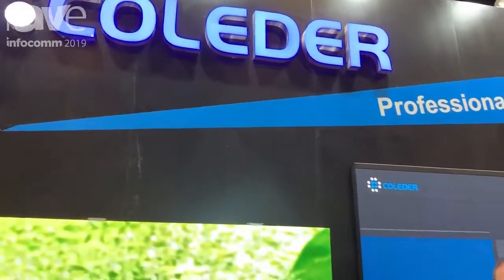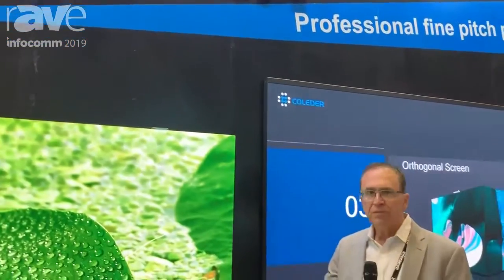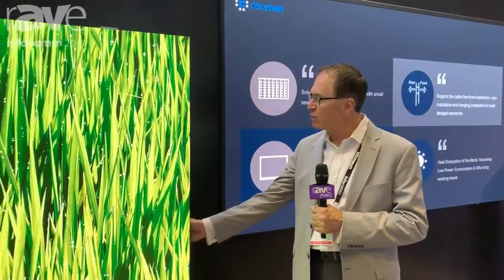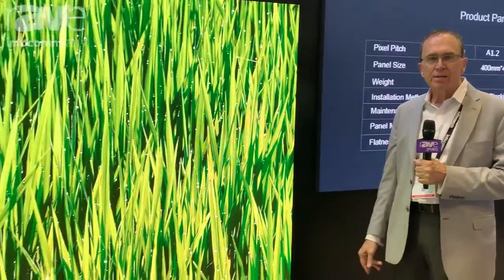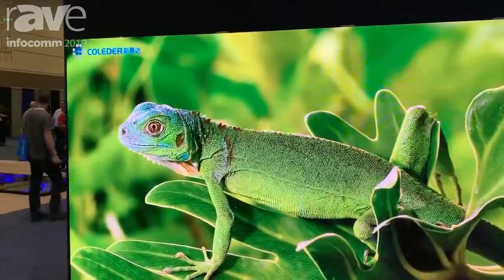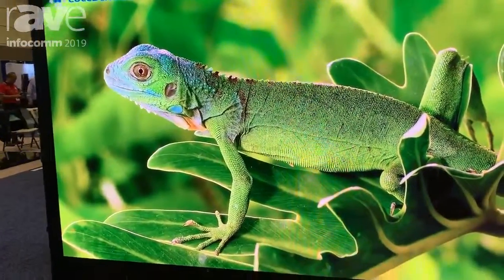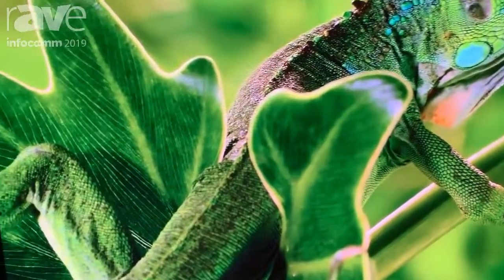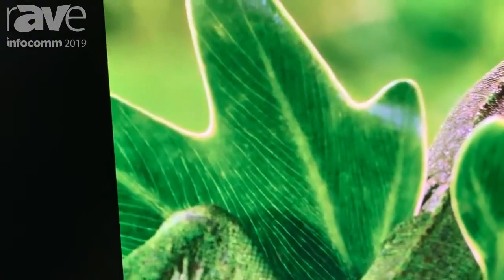InfoComm 2019: Coleder Shows Ace Block Wall-Mobile Cart, a Mobile Fine Pixel Pitch LED Display